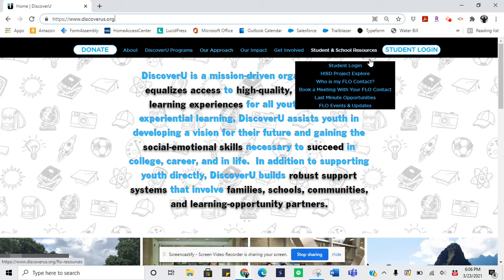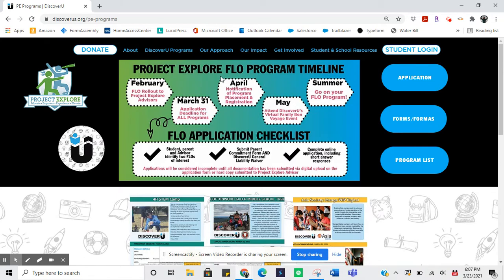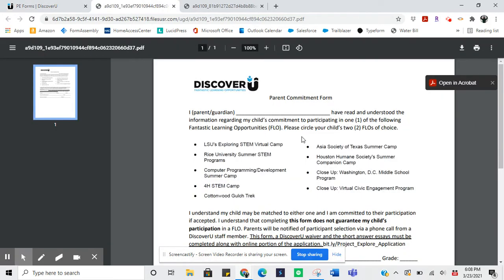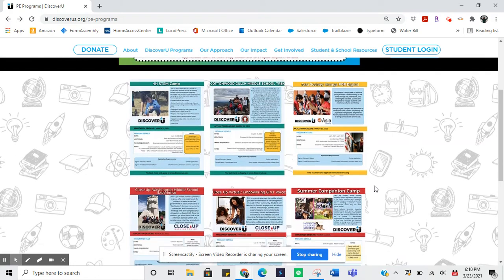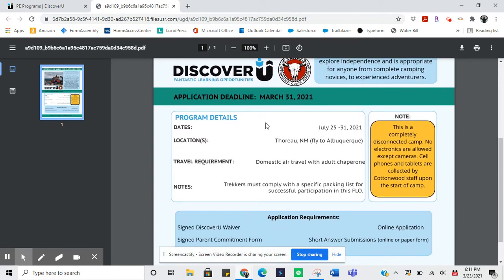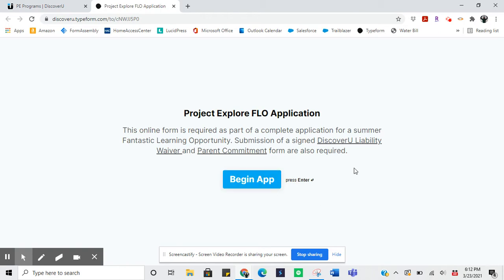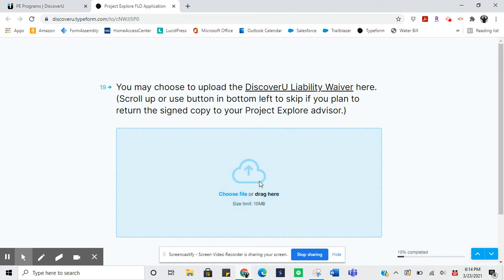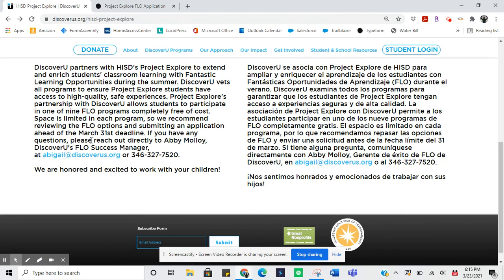Project Explore Step-by-Step Application Guide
This video was created to assist HISD Project Explore parents and students navigate the FLO application process.